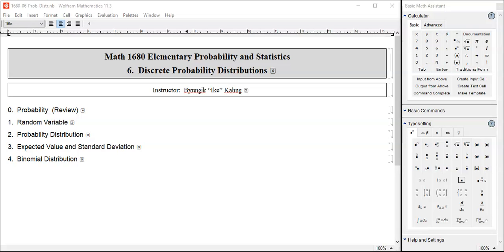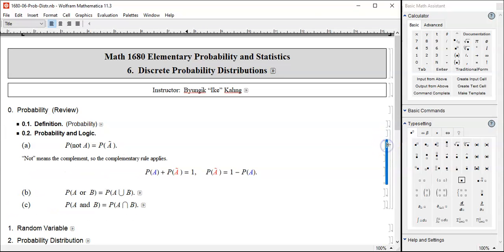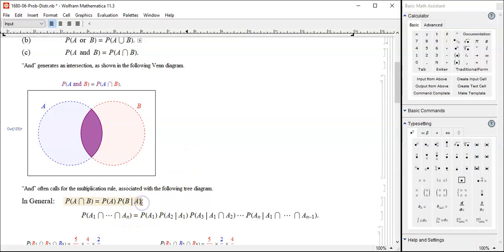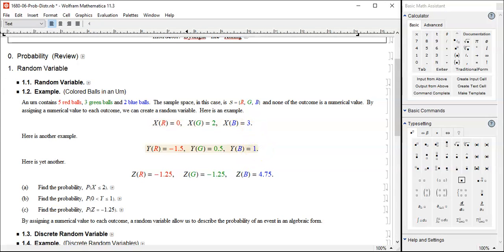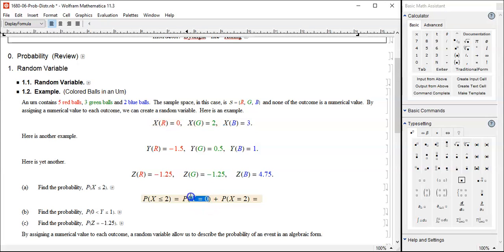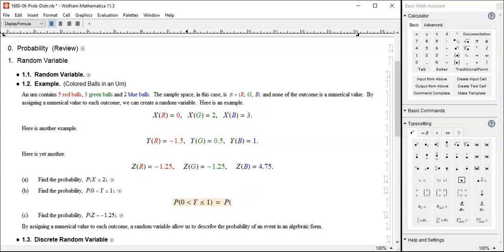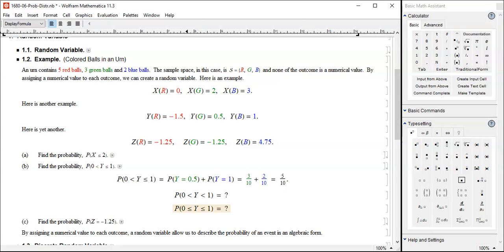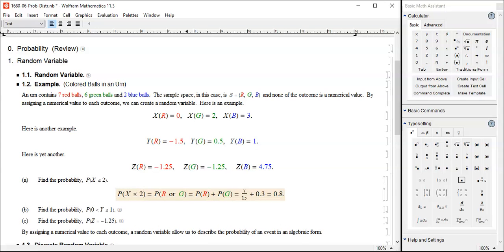1680 06 prob distr 1